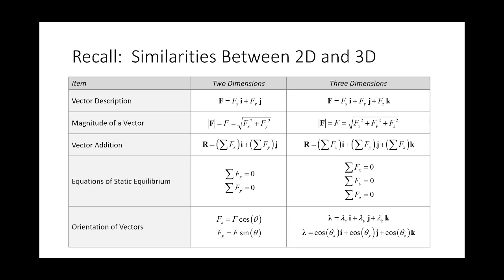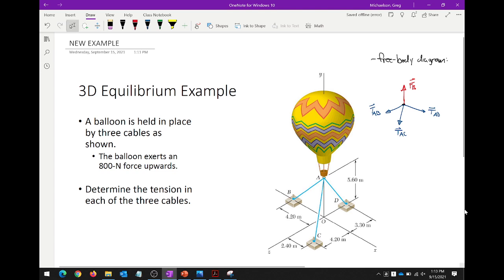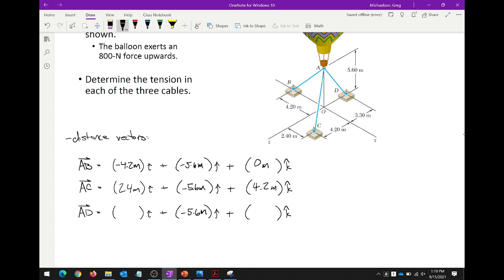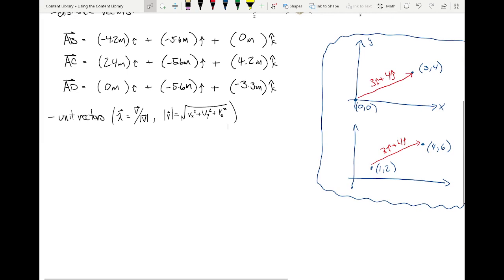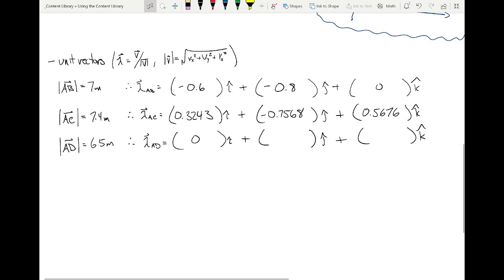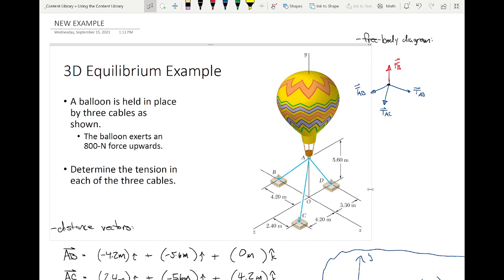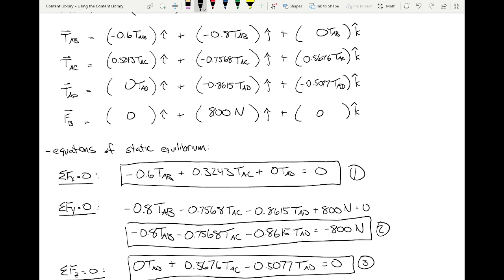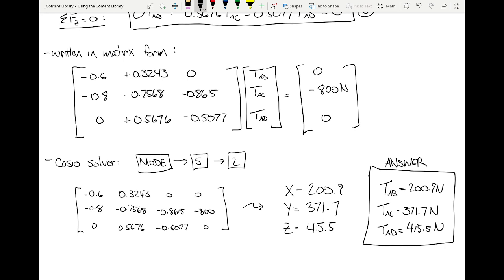ENGR 213 Lecture 10: Static Equilibrium in 3D (2021.09.15)